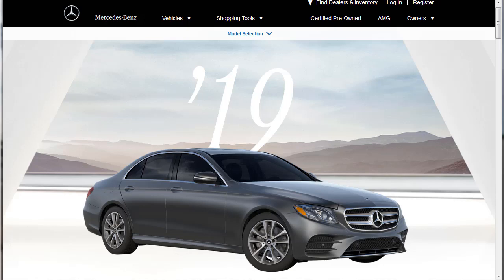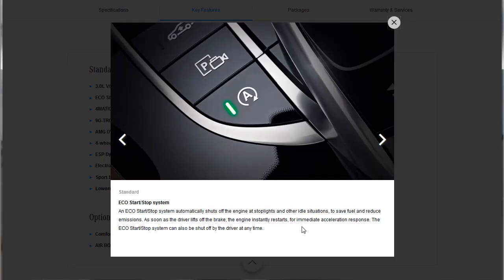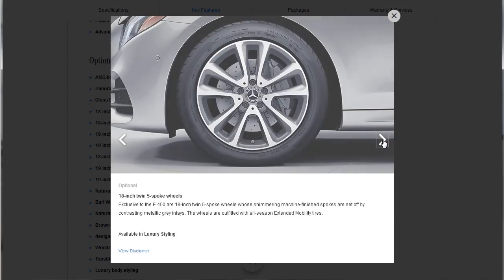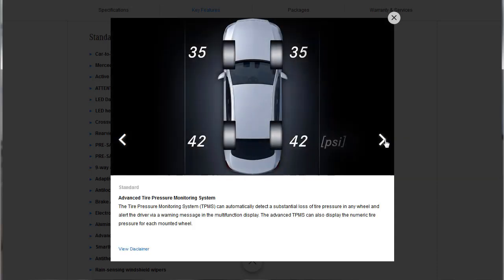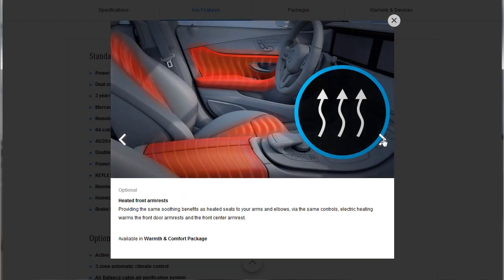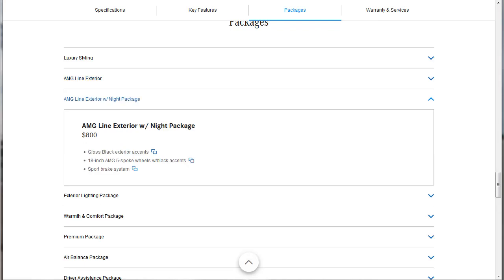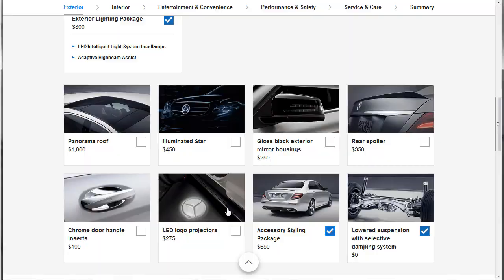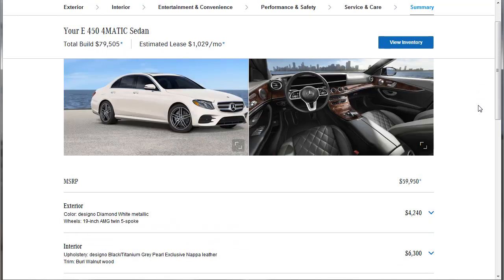2019 Mercedes E 450 4MATIC Sedan - Build & Price Review: Colors, Specs, Features, Packages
2019 Mercedes E 450 4MATIC Review: Come investigate the 2019 E 450 4MATIC luxury sedan's features, specifications, packages, options, accessories and manufacturer warranty information.

The 2019 Mercedes-Benz E450 replaces the former E400, and indicates the addition of 33 horses and 15 lb-ft of torque into the twin-turbocharged 3.0-liter V-6's engine, which now packs a total of 362 horsepower and 369 lb-ft of torque.

Standard Features